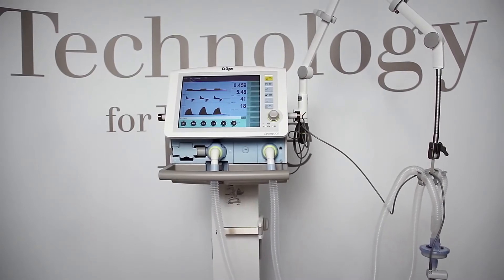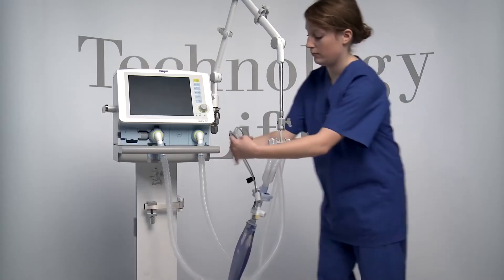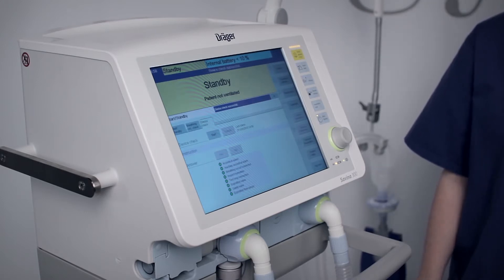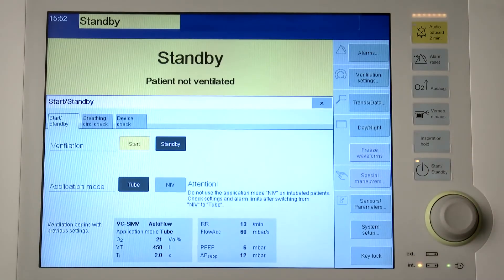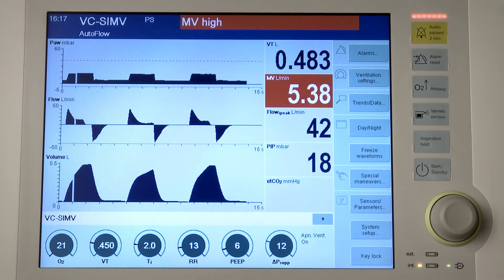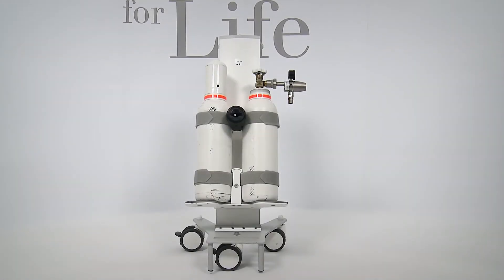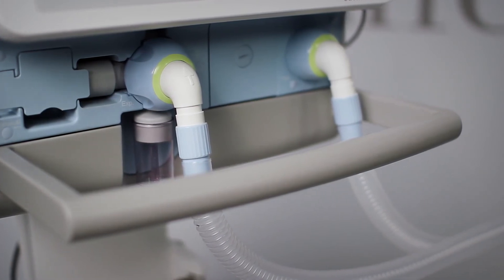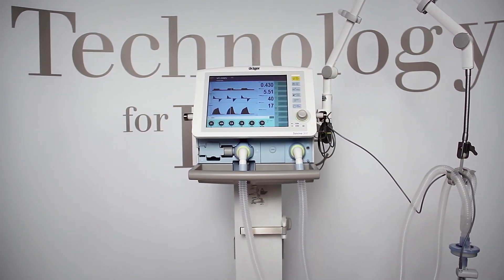Draeger - Savina Ventilator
The Dräger Savina is an advanced, high-quality ICU ventilator that offers excellent ventilation performance combined with easy operation. Designed for both adult and paediatric ventilation, the Savina provides advanced therapy at any acuity level.

An integrated safety concept makes the Savina the natural choice for challenging environments, such as rural areas, earthquake zones or regions with erratic unreliable power grids. Its internal battery can bridge power failures of up to an hour, while an optional external battery can extend that range to 5 hours. Because air is supplied via an internal turbine, the Savina requires no external source of compressed air – perfect for settings with limited infrastructure or where frequent transports are necessary. Integrated safeguard sensors for minute volume, airway pressure and 02 concentration ensure enhanced patient safety.

The Savina gives you a full range of ventilation modes, both pressure- and volume-oriented, as well as pressure support, spontaneous breathing and non-invasive ventilation options. Built for adult and paediatric patients of all acuity levels, the Savina provides modern ventilation therapy for a very wide range of patients, situations and clinical settings.

The Savina’s AutoFlow® feature brings the benefits of spontaneous breathing to volume-oriented modes. BIPAP1 combines pressure-oriented ventilation with spontaneous breathing at any time and at any pressure level. The Savina’s non-invasive ventilation capabilities are further enhanced by highly sensitive triggering and effective leak management systems. Together, these features can help you reduce ventilation times, promote the weaning process, avoid reintubation and reduce the rate of pulmonary complications related to intubation.

An intuitive user interface makes learning to use the Dräger Savina easy. Simply select a parameter, change the parameter and confirm that change. Changes are visually supported on the high-resolution colour display. The Savina can also display your choice of static, dynamic, graphic or numeric real-time or trend data on an optional 12” colour touch screen.